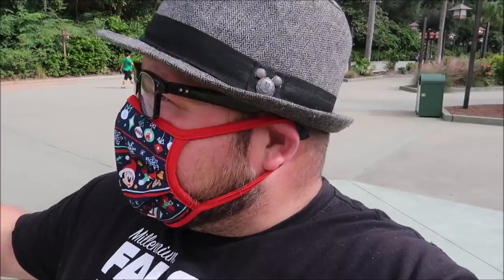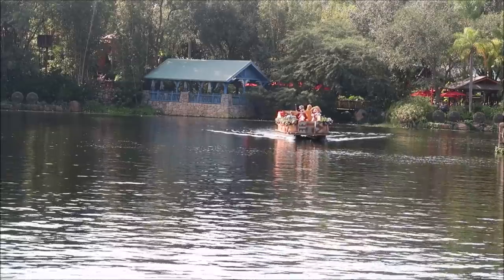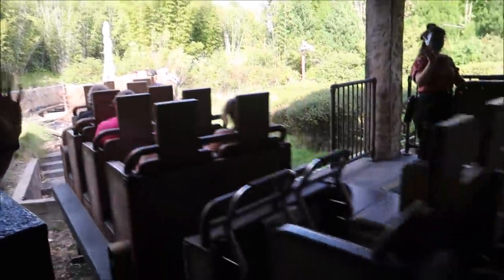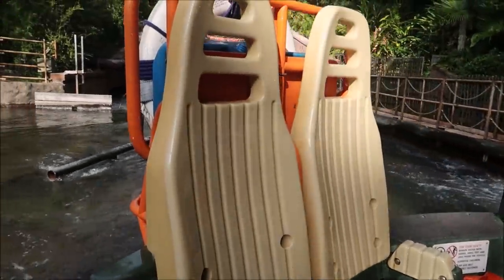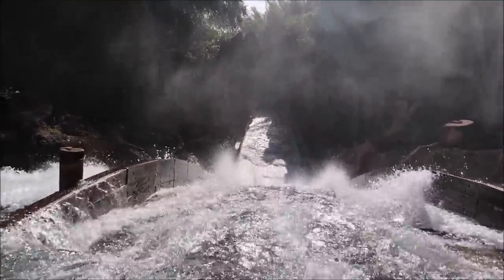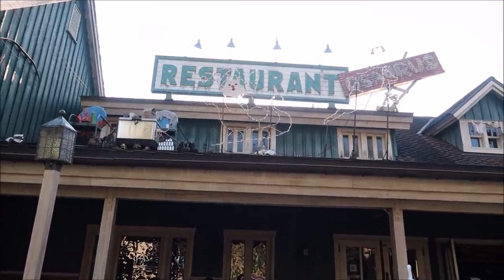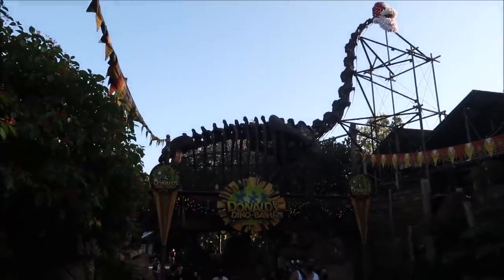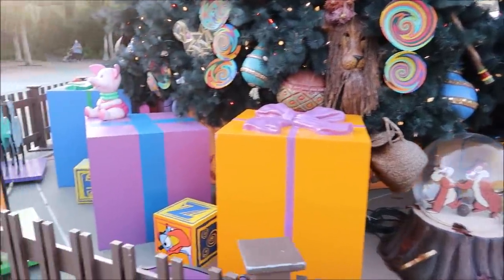Disney’s Animal Kingdom Christmas | My Phone Fell Out Of My Pocket On Expedition Everest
Hey friends today I go to Disney’s animal Kingdom and meet up with some friends and check out the holiday Decour!!

WDWTRAVELS

3211 Vineland Rd
PMB# 244

Andrew & Nicole

Chris Yobb

Bronwyn Hayes

Arthur Childs

Monica & Jason

Jane Toney

Jessica Fox

Haley Hospodar

Alexsandra Watson

Troy Parker

Kevin K

The Zimmermans

Tabetha P

Sara Hawkins

Mike & Jen

Eric Eggink

Prinsez54

Elizabeth walsh

Bobby Preteau

Chad Jennings

Chad Jennings

Stacy ludwig

Victoria Thompson

ERNIE NOLTE

Mike Elliott

Kevin Mckendree

Jesse Taylor

Robert Belliveau

Janet Matthews

Tina Spicer

Pamela Kester

Edward Williams

Kayla Barnett

Kristi Mikle

James Connelly

Regina & Michael

MAGI

Ann Kennedy

Jill Burns

Mary Place

Guy Turnquist

Shane Hebert

Christine Beebe

Rachel Warde

Lorraine Bonacorsi

Sheryl Potter

ScubaCat3

Ian

Julie Mauney

Texas Takes

Dawn Fawcett

Chandra Foster

Jesse Burrows

Brock Belinske

Tracey Armstrong

Thomas Young

Lyndsay Newton

David Lay